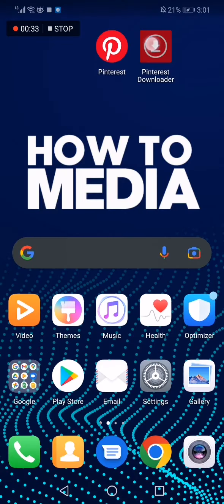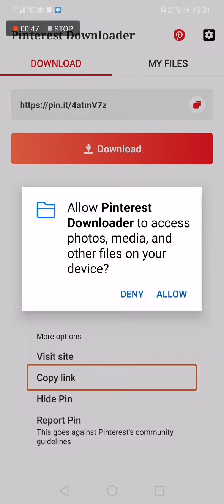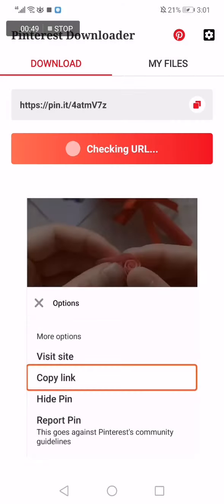How To Download Pinterest Videos Easy and Fast